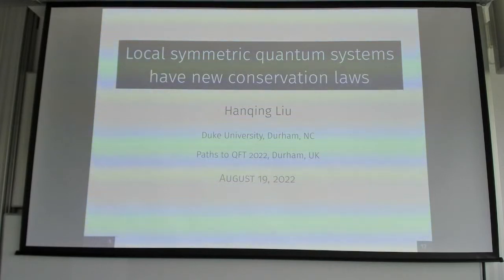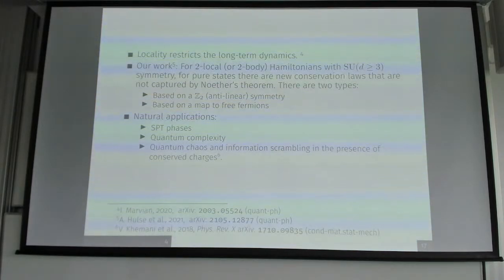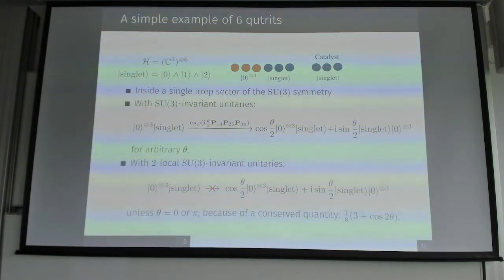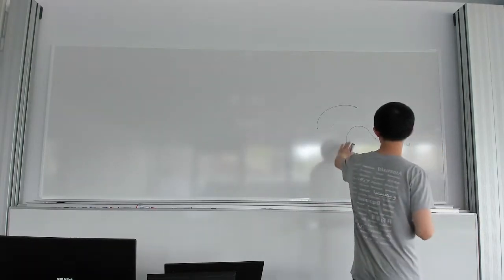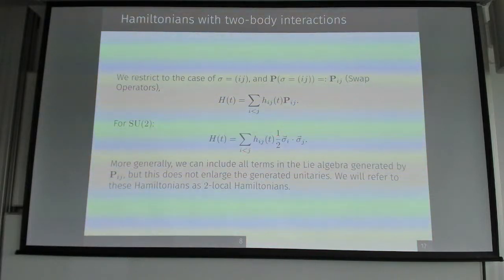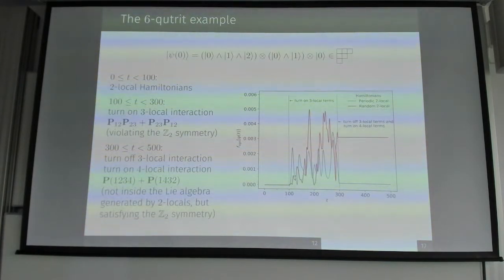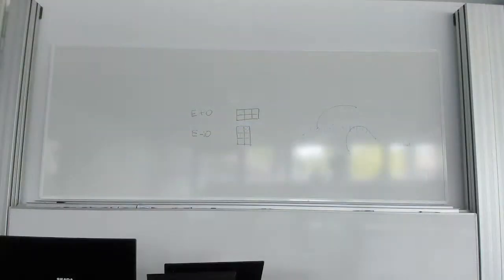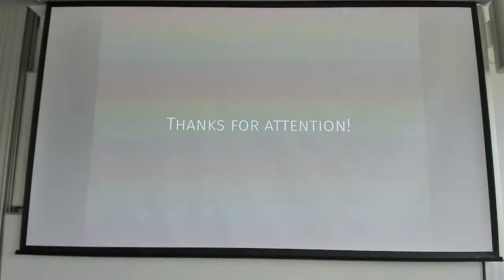Local symmetric quantum systems have new conservation laws - Hanqing Liu